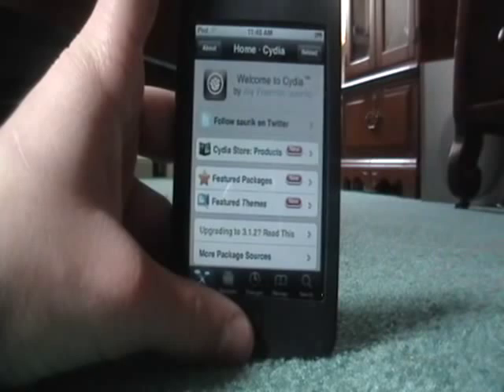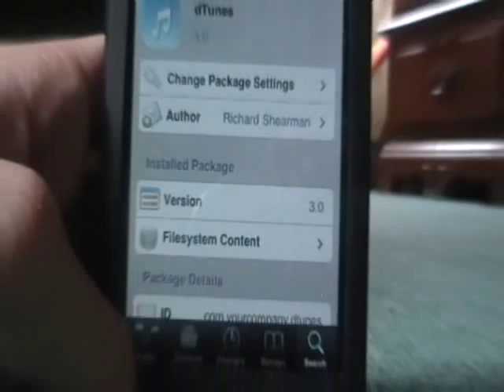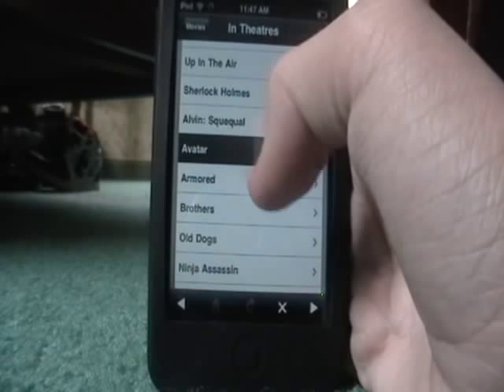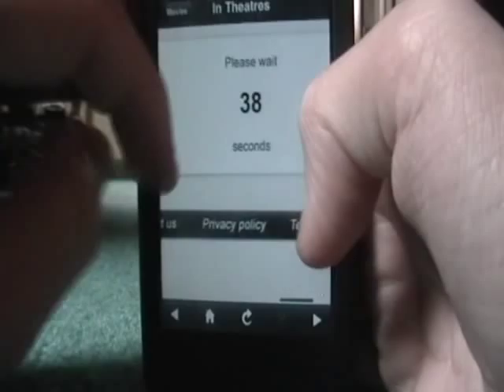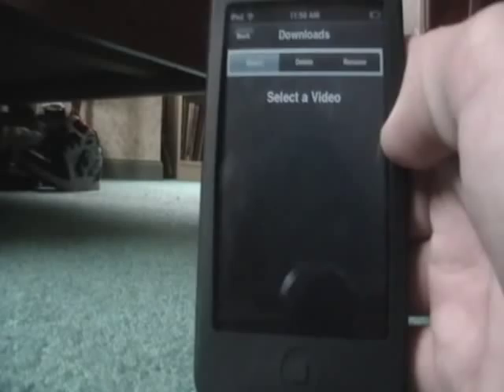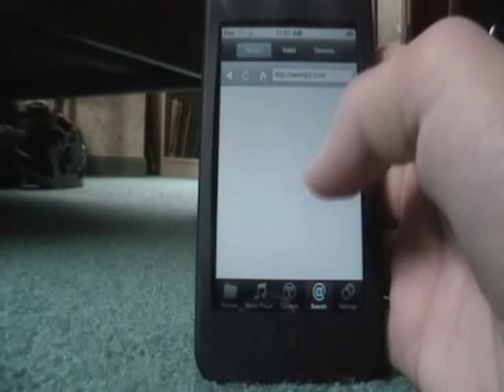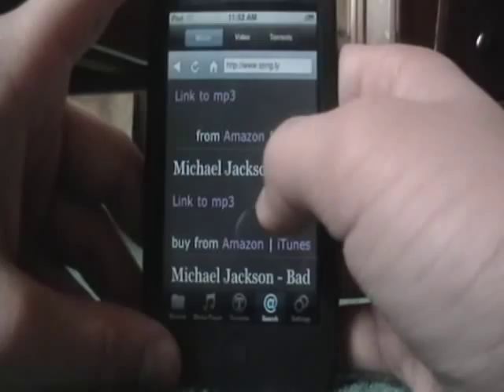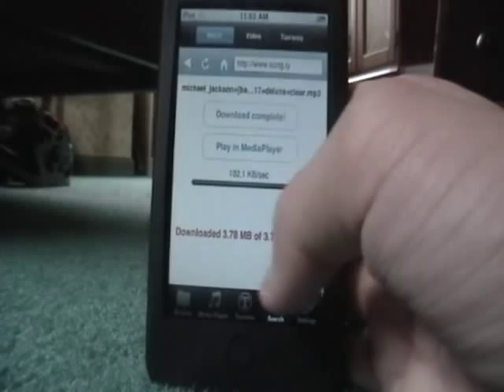how to get Free movies / Music on ipod touch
hey guys this is how to get free movies and music on a ipod touch your ipod neds to be jailbroken for this to work pleas rate comment and subscribe thanks guys             PS. if you have eany ideas for movies for me let me know thanx